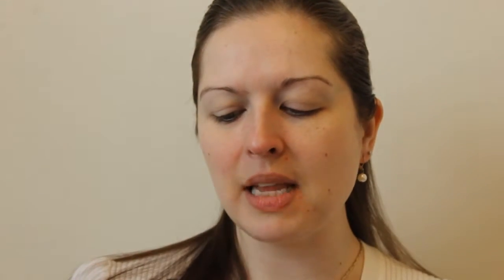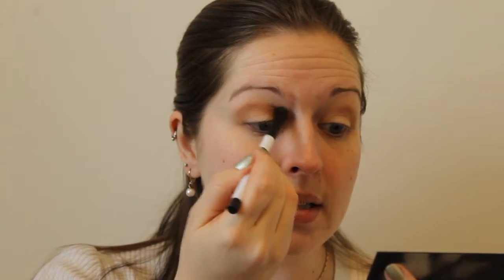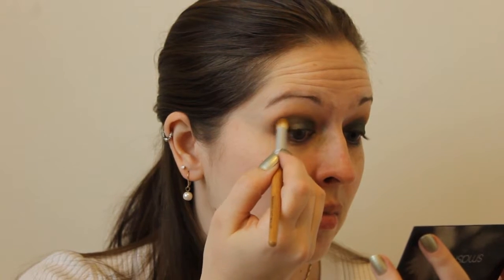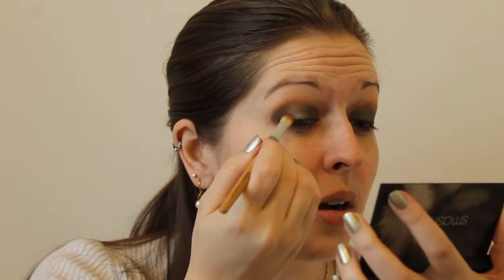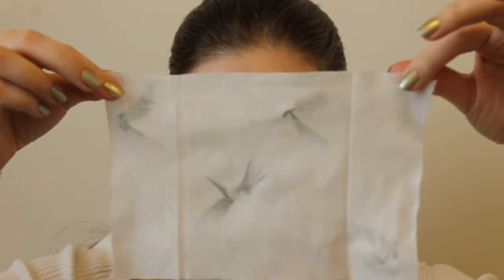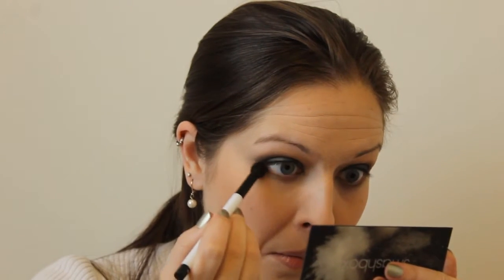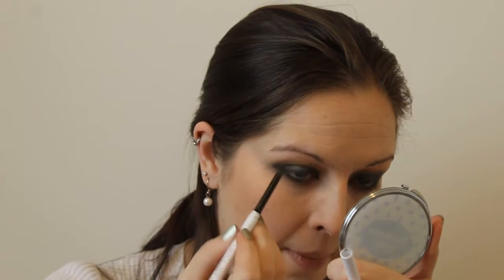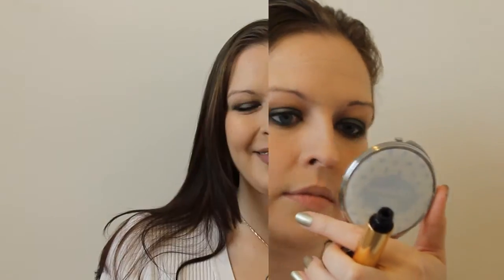Green Smoky Eye Ft Smashbox Cover Shot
Welcome to 2017 lovelies!  I hope that you all had an amazing new year's eve and that you have gone into this new with all of the joy and happiness possible.  Today I am going to be breaking out my new Smashbox Cover Show eye shadow pallet and giving it a go.

Cover Shot: Eye Palettes